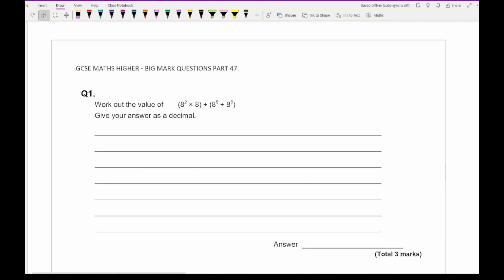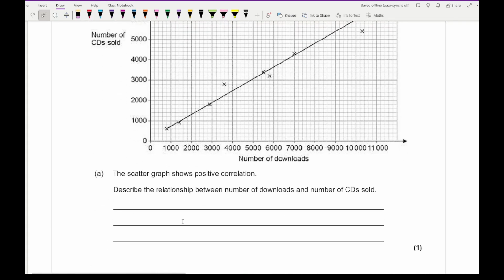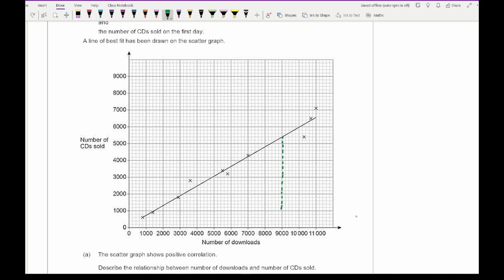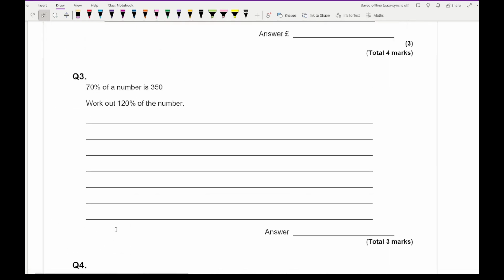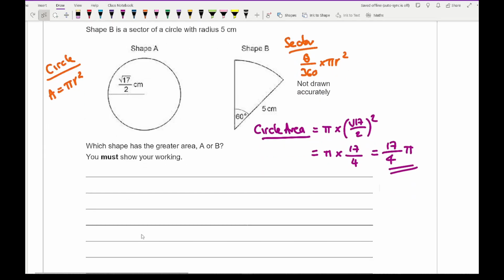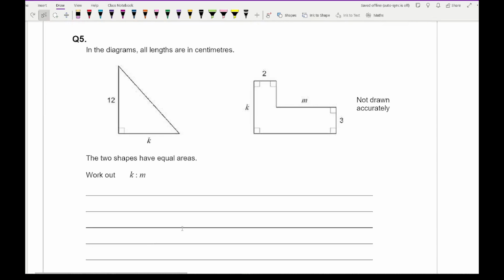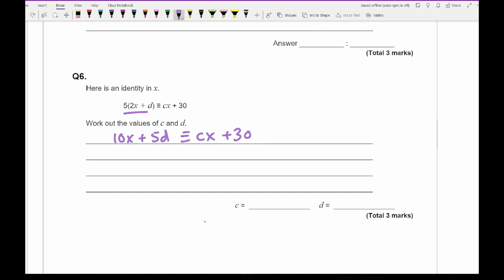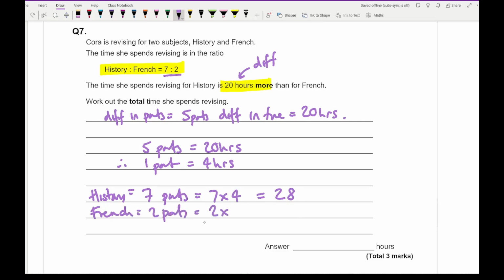GCSE Maths Higher Revision Big Mark Questions Part 47